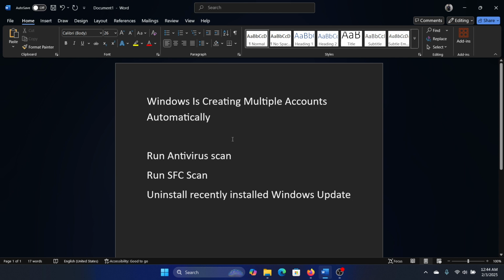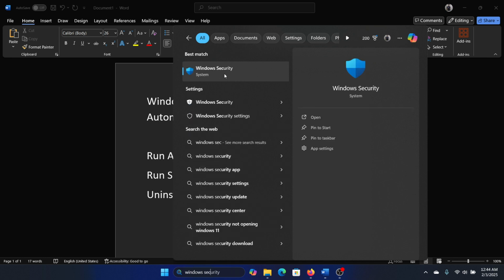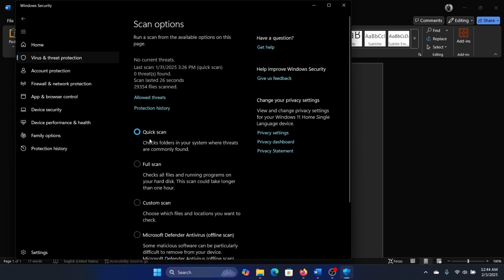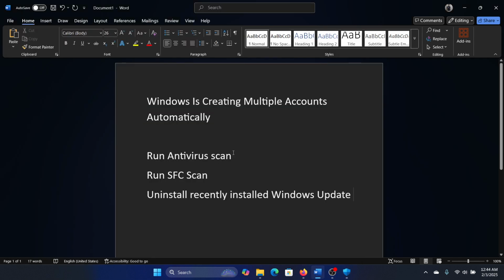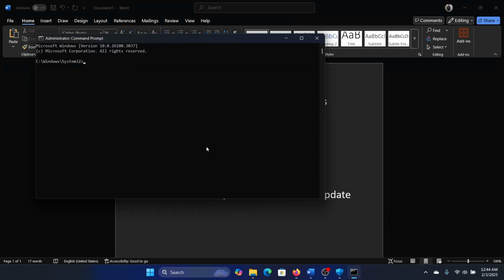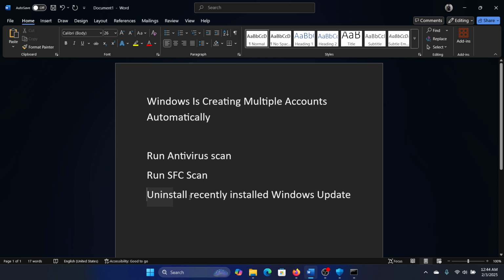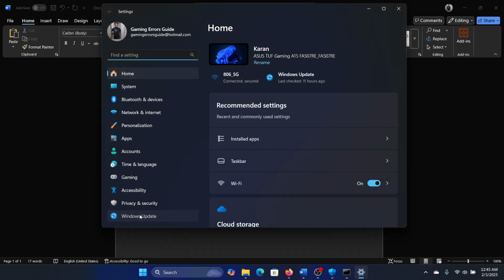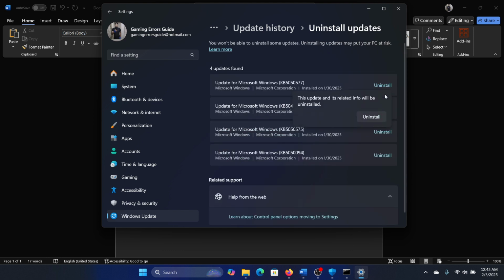How to Fix Windows Is Creating Multiple Accounts Automatically on Windows 11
Video Title: How to Fix Windows Is Creating Multiple Accounts Automatically on Windows 11

If you wish to fix Windows Is Creating Multiple Accounts Automatically, then please watch this video.